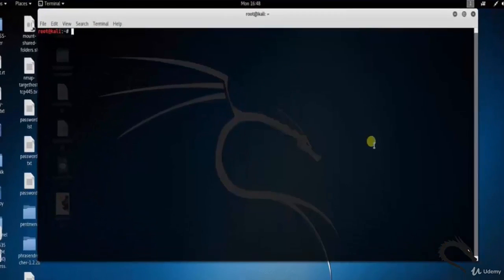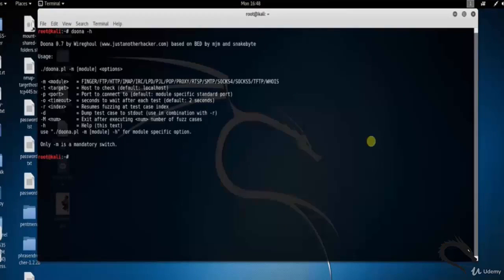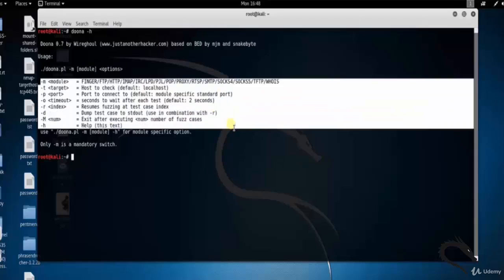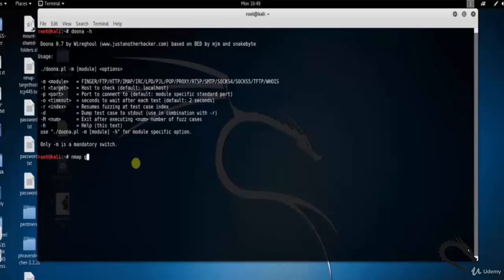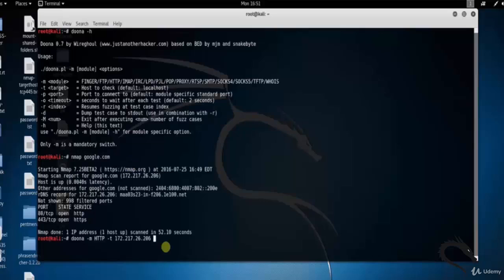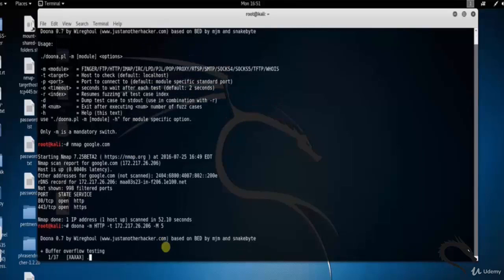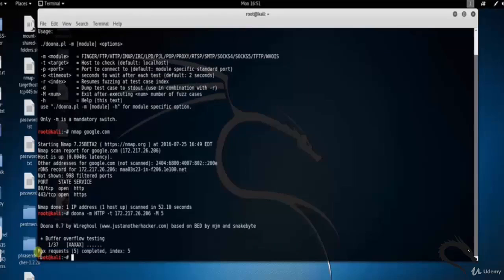Video 37: Doona | Kali Linux | Vulnerability Analysis | Complete Hacking Tools in Kali Linux